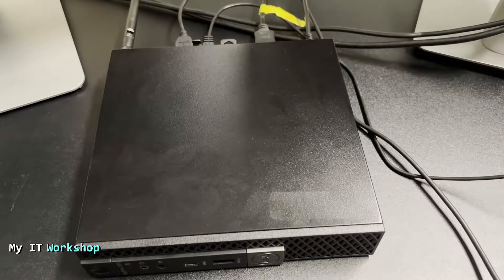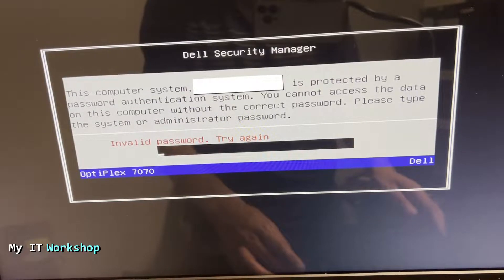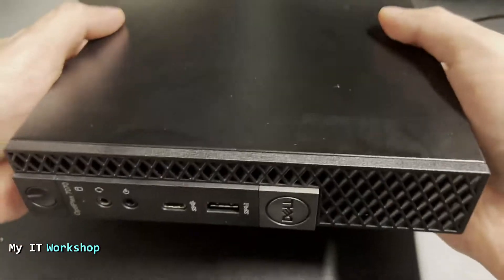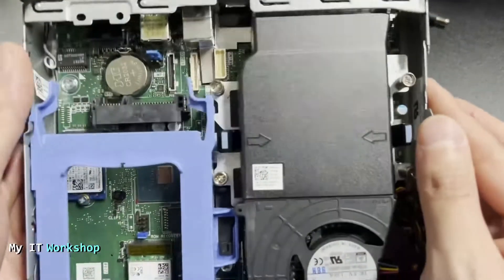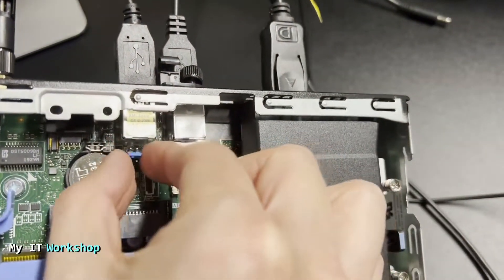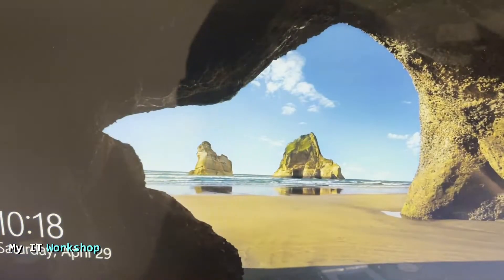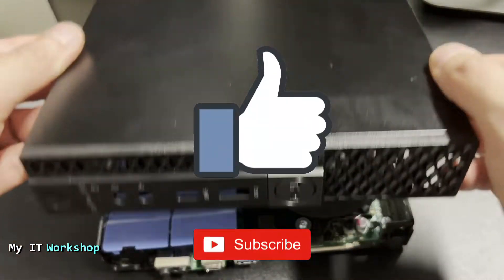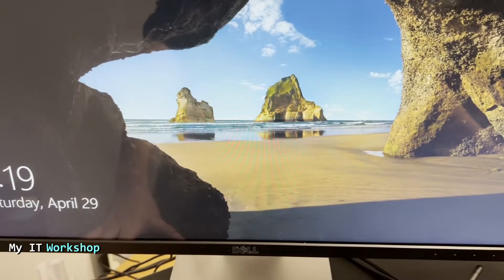Dell optiplex 7070 bios pass reset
Hello IT Pros, this is Alvendril! In this Video, "Dell Optiplex 7070 BIOS Password Reset" I show how to reset the BIOS or System password on a dell desktop.

📌Here are some SciFi Book I like:
Dark Matter
Project Hail Mary

🎵 How about 1 audio book for free??